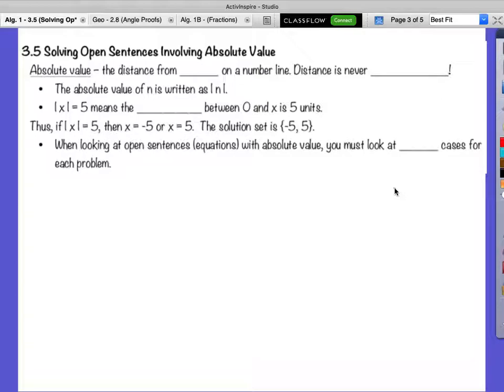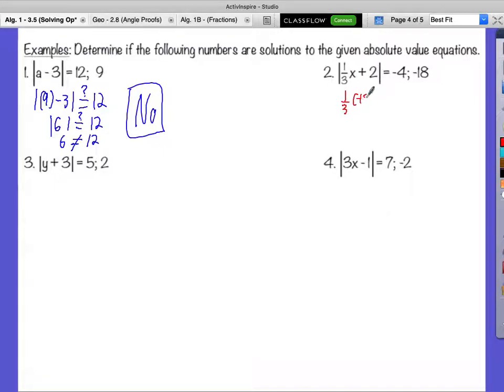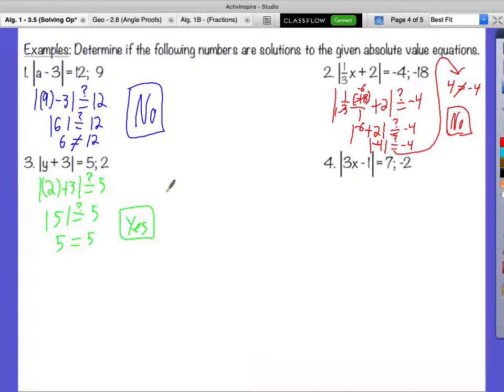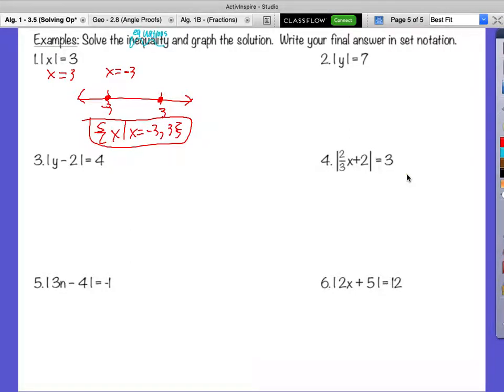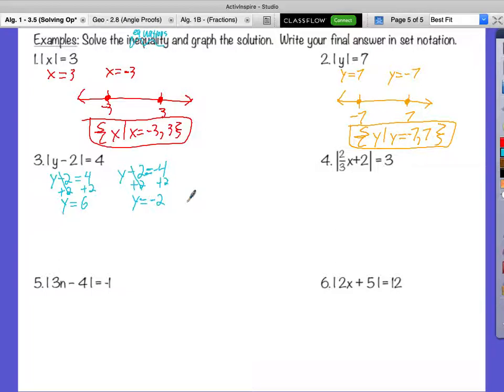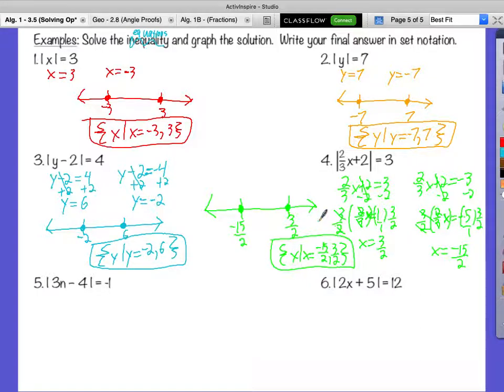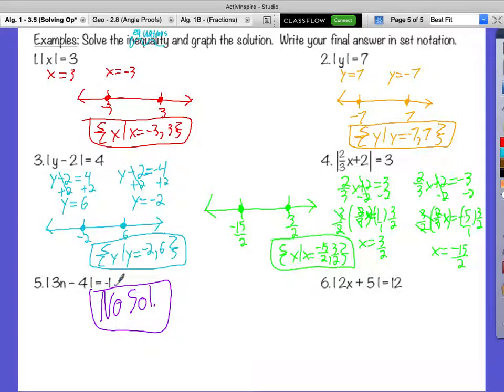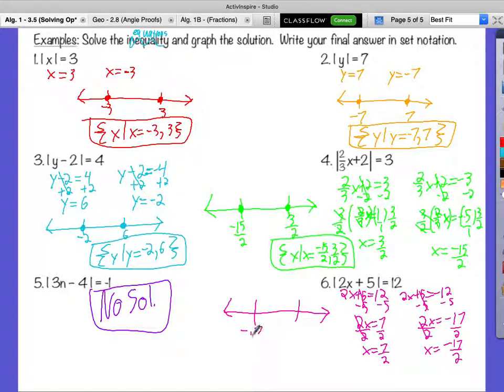Alg. 1 - 3.5 Video